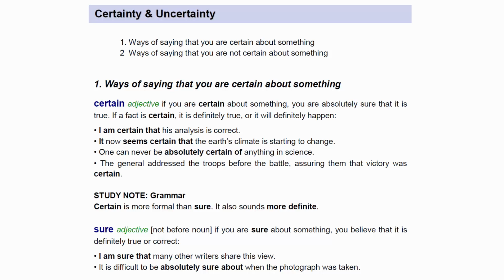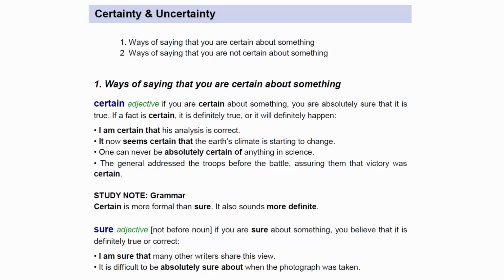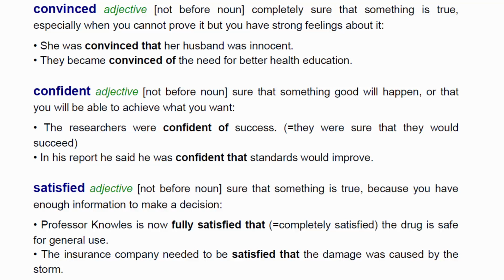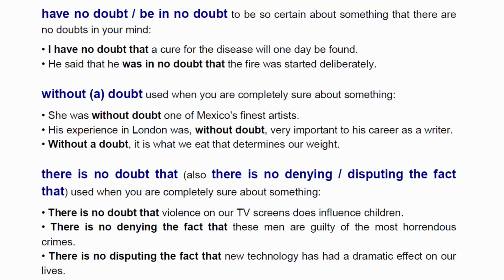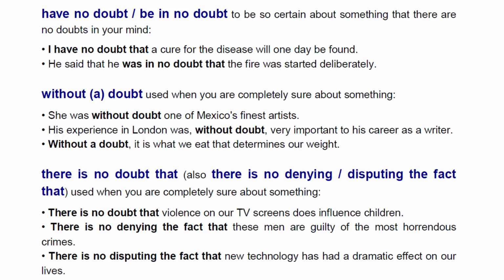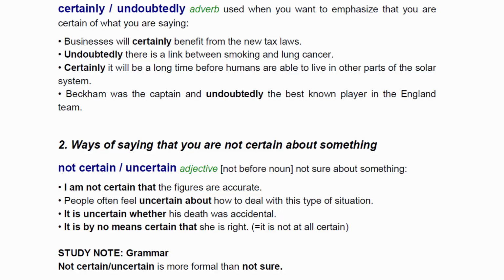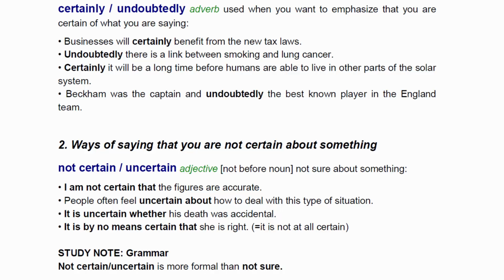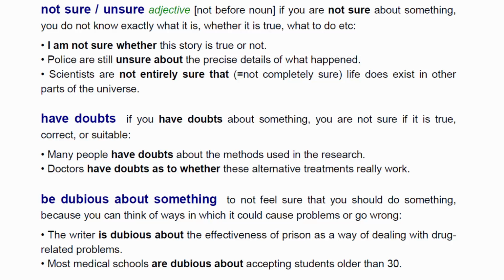50 SUPER DUPER WORDS FOR IELTS CANDIDATES